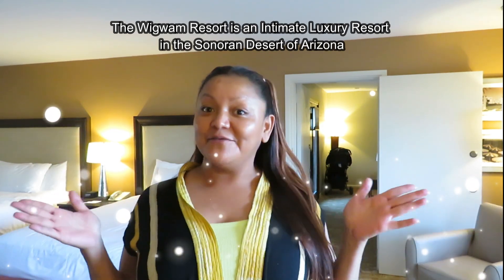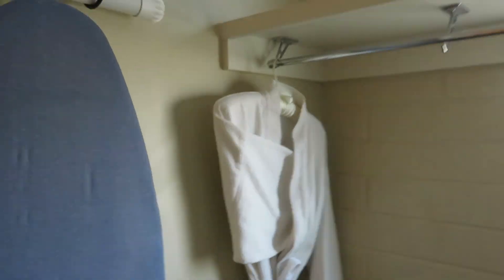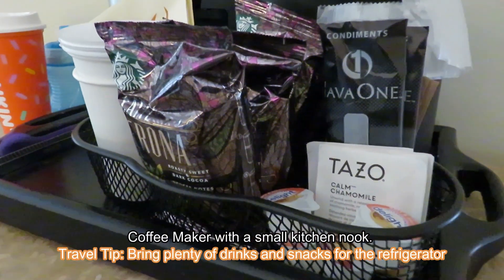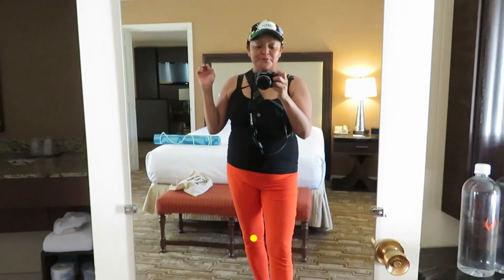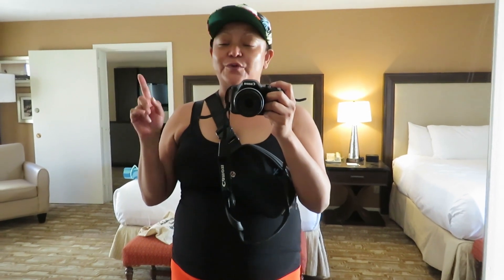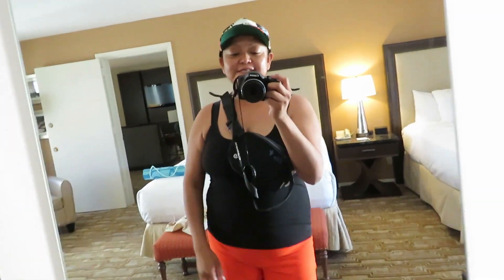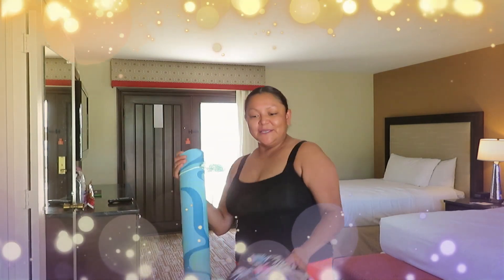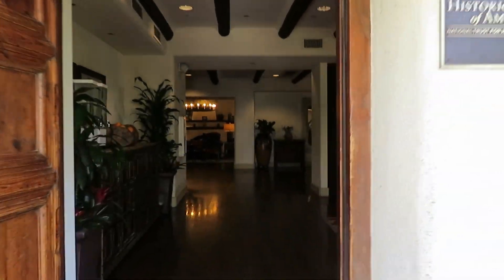OUR WIGWAM RESORT FAMILY GETAWAY | Spring Yoga Retreat| Suite Tour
Today, I'm sharing our families 3 days at the Wigwam Resort for my Spring Yoga Retreat I was invited to showcase. Check below for summer deals and family getaway specials. Happy Traveling Sparkle Friends!

Join our Sparkle Momm Community Budget Family Travel Deals and Attractions

Resort Offers and Packages
SUMMERTIME AND SUNSHINE
With our Summertime & Sunshine Package, you receive a$50 daily credit to use toward crafting your perfect getaway itinerary: poolside cocktails, dining at our award-winning restaurants, a pampered visit to our LeMond's Aveda Salon-Spa, a round of golf at one of our three championship courses and more. LINK TO BOOK

4TH NIGHT FREE!
When you book 3 nights, we'll extend your visit for an additional night completely on us, PLUS you'll receive a $50 daily resort credit! LINK TO BOOK